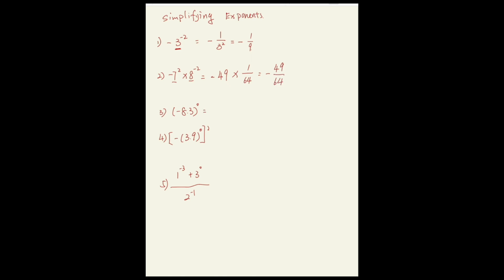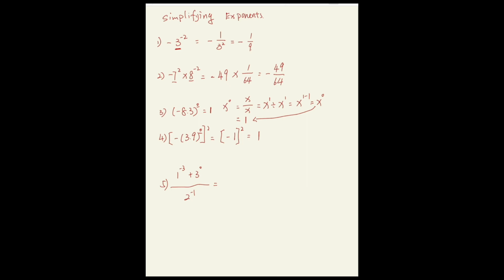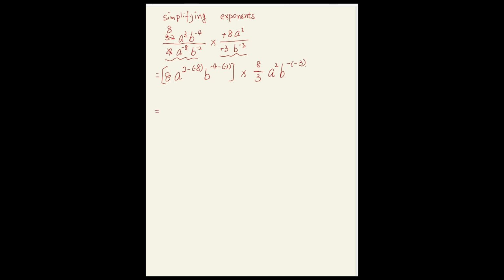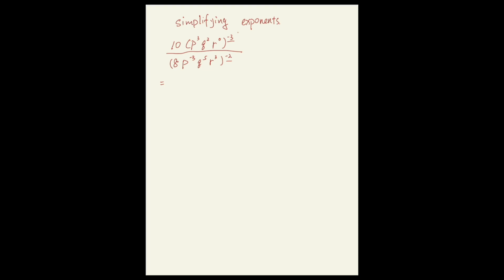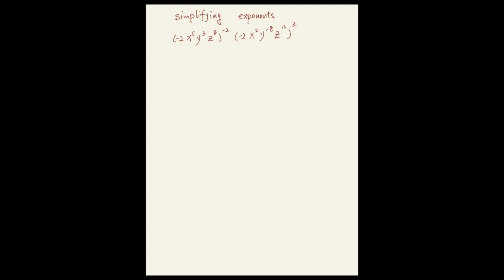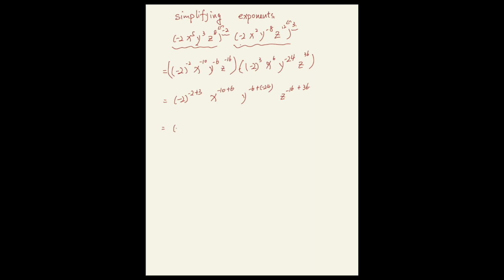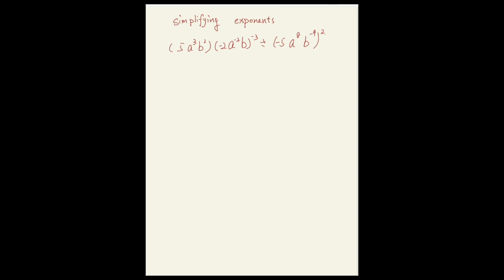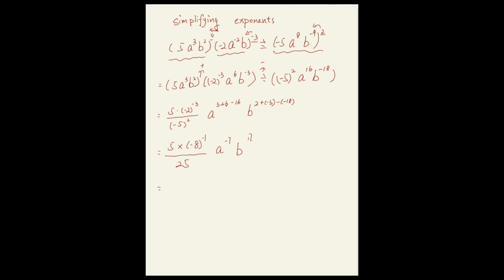Exponents Lesson 3: Negative Exponents